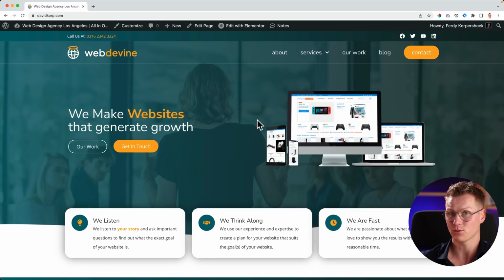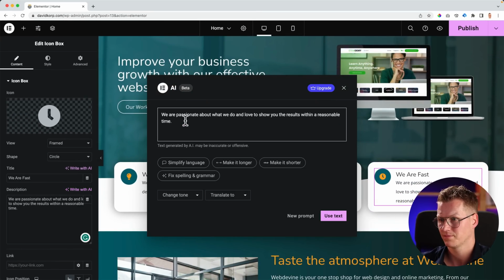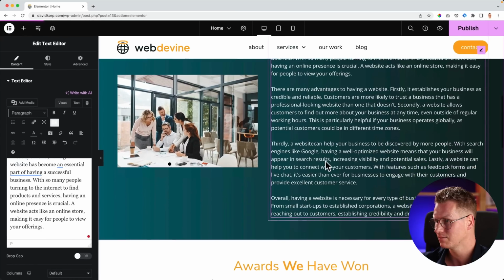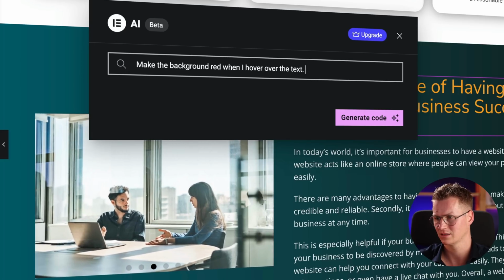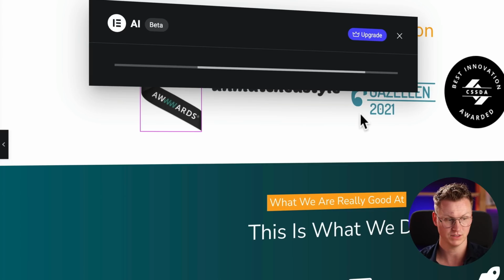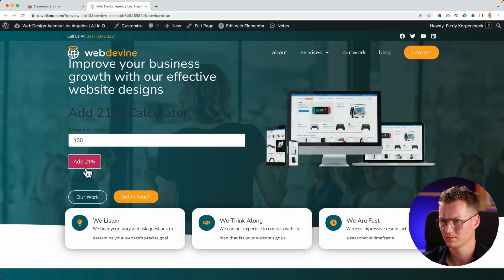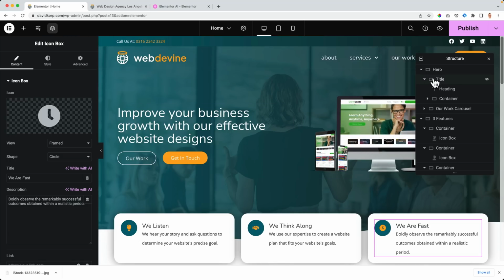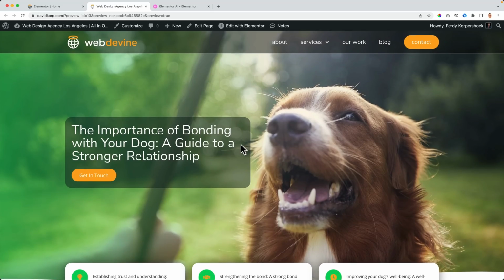You Won't Believe What Elementor Ai Can Do | Get A Sneak Peek Now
In this video, I show you Elementor AI in action. I got early access and played around with it. In this video, you get an idea of what is possible with Elementor AI.

Elementor AI writes content for your website based on the subject of your website. You give the prompts, and Elementor AI makes the content for you! Not happy with the result? Give more prompts so you can get your ideal content for your website! A big-time saver!

You can also translate all your content into 29 other languages. You can make the text shorter or longer, fix the grammar, and use Elementor's suggestions.

You can also give prompts for CSS code so you can get a lot of things done without knowing anything about CSS.

Writing HTML code and code snippets is also one of the possibilities.